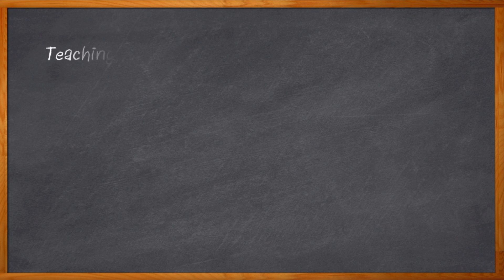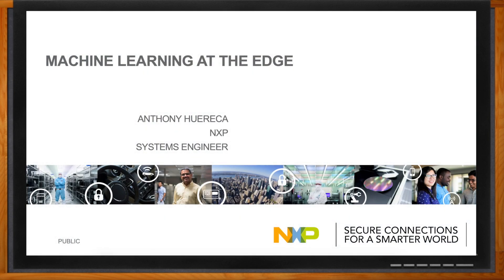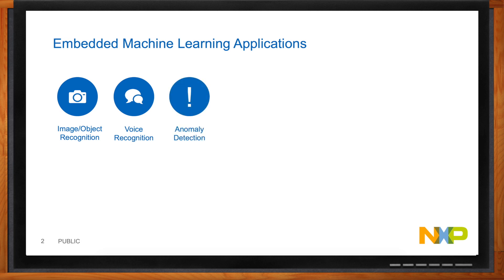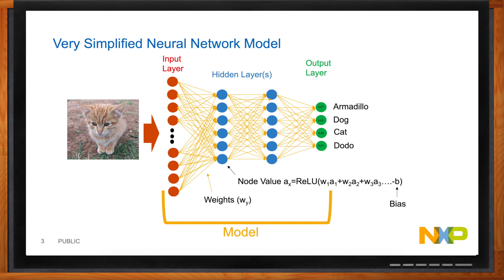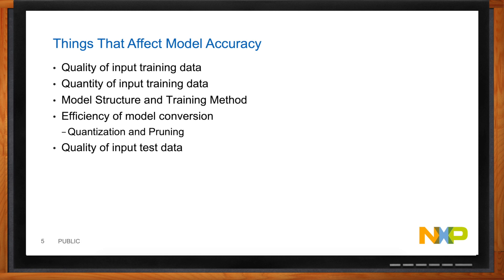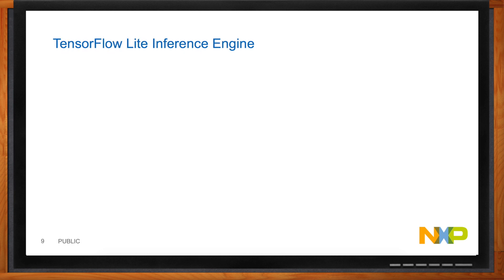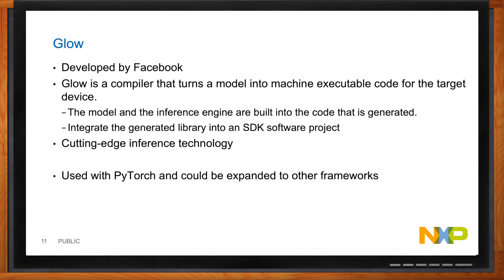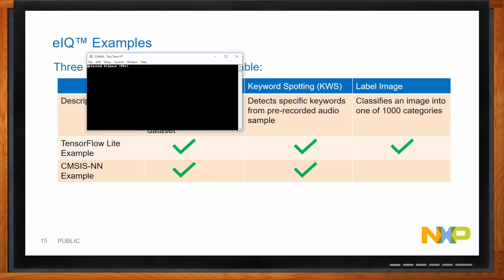Machine Learning at the Edge -- NXP and Mouser Electronics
October 3, 2020 - AI and neural networks are part of almost every new system design these days. But, most system designers are just coming to grips with the implications of designing AI into their systems. In this episode of Chalk Talk, Amelia Dalton chats with Anthony Huereca of NXP about the ins and outs of machine learning and the NXP iEQ Machine Learning Software Development Environment.
More information about NXP Semiconductors i.MX RT1060 EVK Evaluation Kit (MIMXRT1060-EVK)